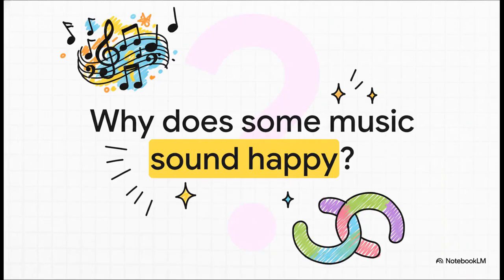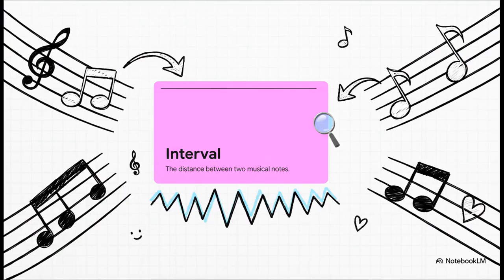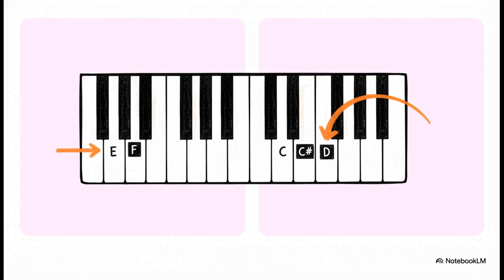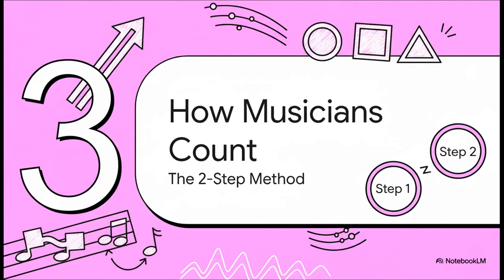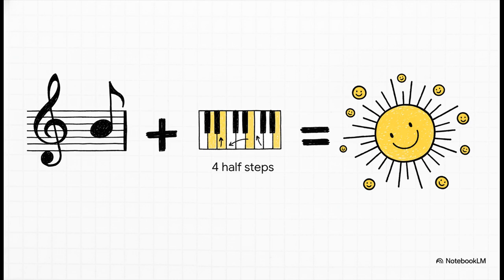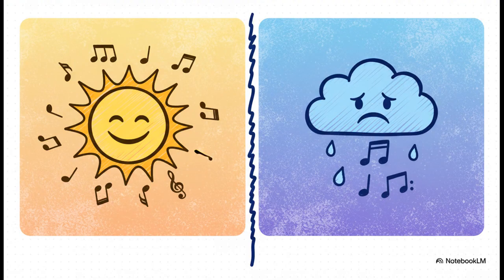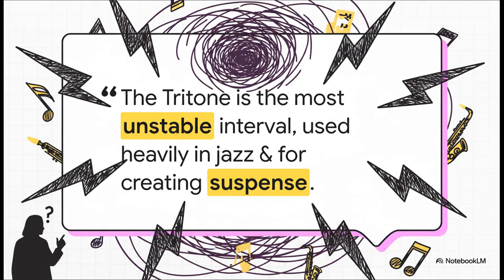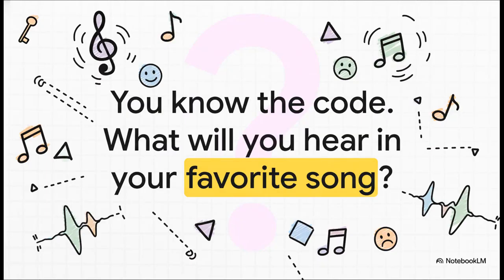Level-2 Cracking Music's Code PART-1